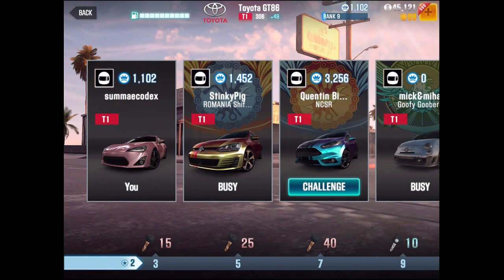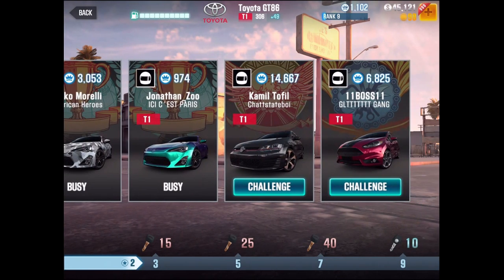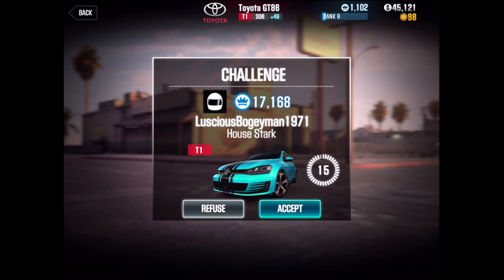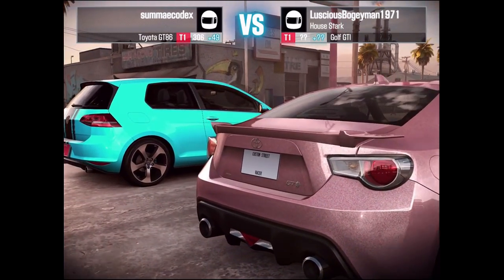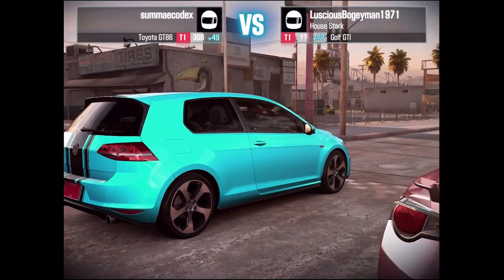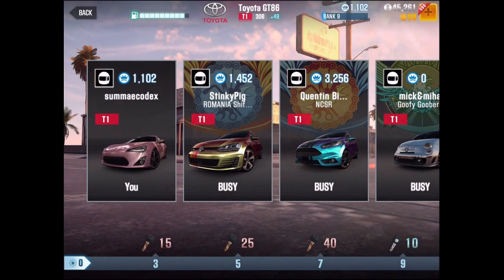What's wrong with CSR RACING 2's PVP mode?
As you'd expect, CSR Racing 2 is an excellent racing game, but there is one big problem - it's PVP Live mode. Jon Jordan investigates.